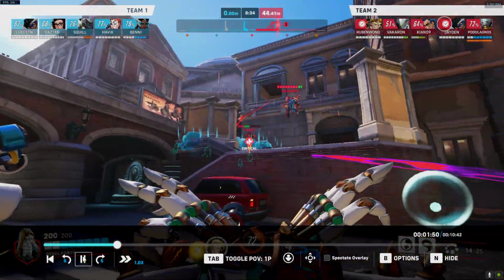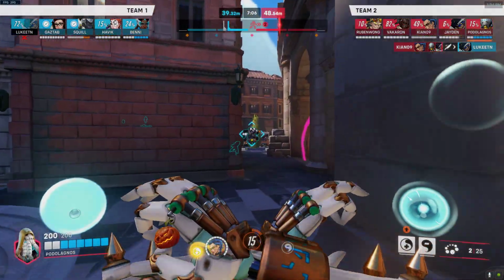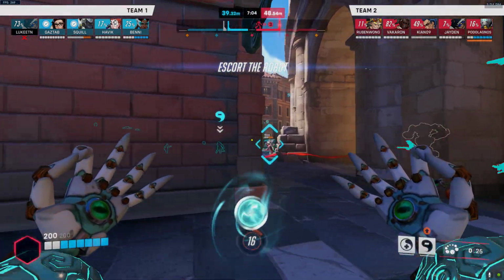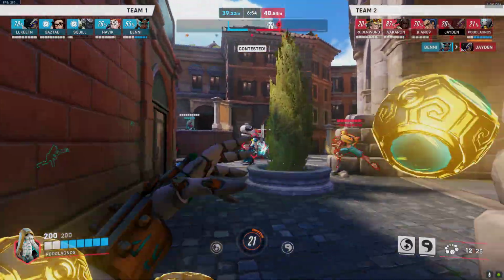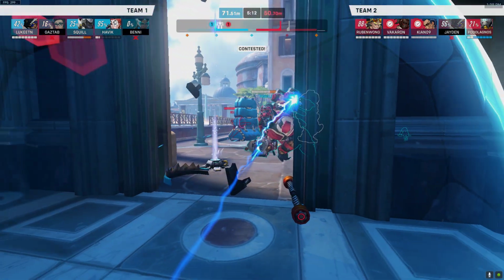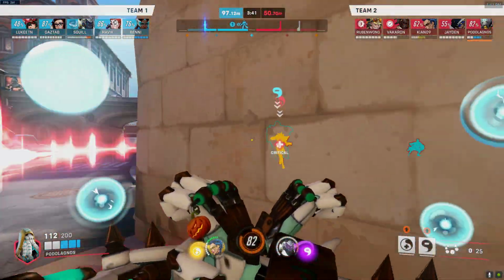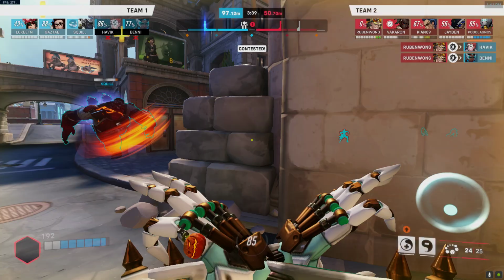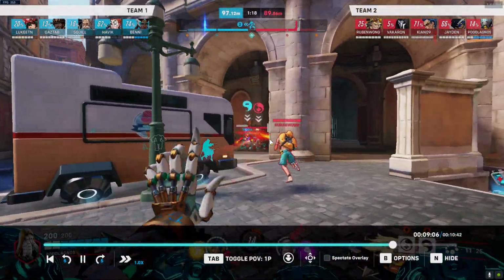Zenyatta, Platinum 2, Colosseo (Podolagnos) [ammo management, don't trance to save yourself, uptime]